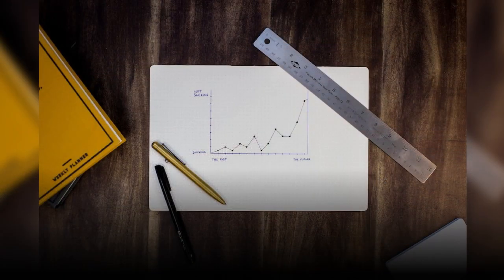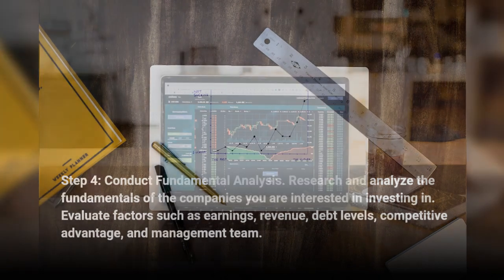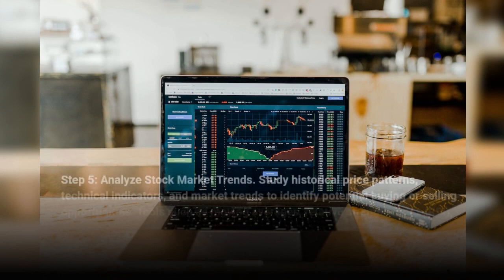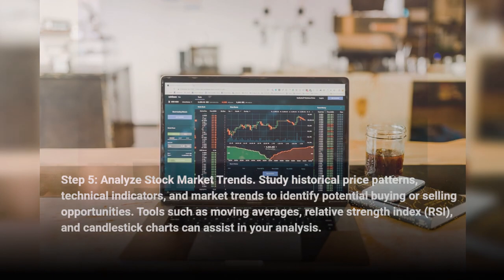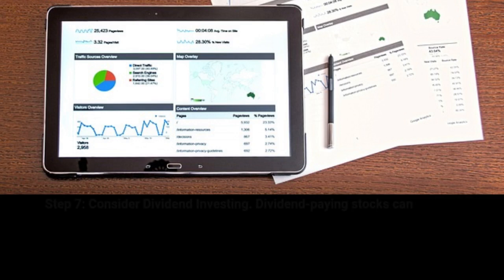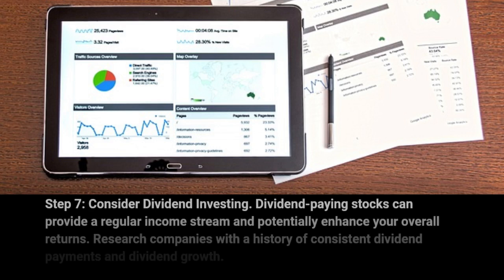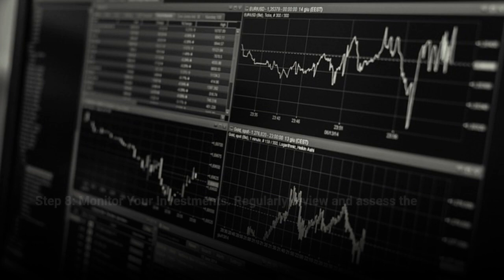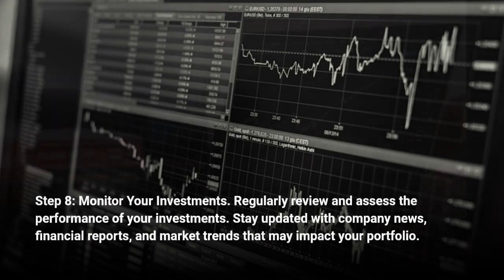⭐Investing in Stock Market for Beginners in English without Money | Personal Finance For Students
Welcome to our informative video on investing in the stock market, where we'll unravel the mysteries of stock investing and provide you with valuable strategies for building wealth and achieving financial independence. In this video, we'll guide you through the fundamentals of stock market investing, explore different investment strategies, and offer tips for making informed investment decisions that align with your financial goals.

In this video, we'll start by providing an overview of the basics of the stock market. You'll gain an understanding of how stock markets work, the role of exchanges, and the key players involved in the stock market ecosystem.

Setting financial goals and determining your risk tolerance is crucial for developing a personalized investment strategy. We'll discuss techniques for setting achievable goals and aligning your investments with your risk tolerance and time horizon.

Conducting fundamental and technical analysis is essential for making informed investment decisions. We'll explore fundamental analysis, which involves assessing a company's financial health and growth prospects, as well as technical analysis, which examines historical price patterns and market trends.

Diversifying your portfolio is a vital risk management strategy. We'll discuss asset allocation techniques, such as diversifying across different industries and asset classes, to reduce risk and optimize potential returns.

Differentiating between long-term investing and short-term trading is important when formulating your investment strategy. We'll discuss the advantages and considerations of each approach and help you determine which aligns best with your investment goals.

Exploring different investment strategies, including value investing, growth investing, and dividend investing, can help you identify investment opportunities that match your investment objectives. We'll discuss the principles and characteristics of each strategy.

Investing in index funds and exchange-traded funds (ETFs) provides diversification and exposure to broad market indices. We'll explore the benefits of passive investing and discuss how to evaluate and select these investment vehicles.

Evaluating company performance and analyzing financial statements is crucial for stock selection. We'll discuss key financial ratios and metrics to consider when assessing a company's financial health and investment potential.

Staying informed about market news, trends, and economic indicators is essential for making informed investment decisions. We'll provide insights into reliable sources of information and discuss how to interpret market data.

Managing emotions and developing a long-term investment plan are critical for successful investing. We'll offer tips on managing fear and greed, setting realistic expectations, and staying disciplined in the face of market volatility.

📕 Top Books on Personal Finance  (English) -
🚀 Top Courses on Personal Finance (English) -

Looking to take control of your personal finances as a student? Look no further! In this video, we'll be discussing everything you need to know about personal finance for students.

We'll start by covering the basics of budgeting, saving, and investing. We'll provide you with practical tips and strategies to help you manage your money effectively and achieve your financial goals.

Next, we'll dive into some common financial challenges that students face, such as managing student loans, building credit, and finding affordable housing. We'll provide you with expert advice and resources to help you navigate these challenges with confidence.

But that's not all – we'll also discuss some lesser-known personal finance topics that can benefit students, such as building an emergency fund, understanding taxes, and planning for retirement.

Whether you're a college student or a high school student, this video is for you. We understand that personal finance can be overwhelming, but with the right knowledge and tools, you can take control of your financial future. So sit back, relax, and let's dive into the world of personal finance for students!